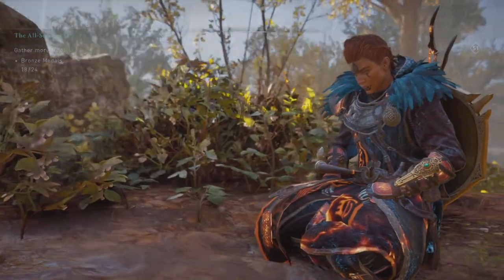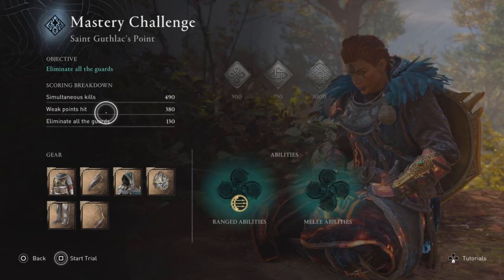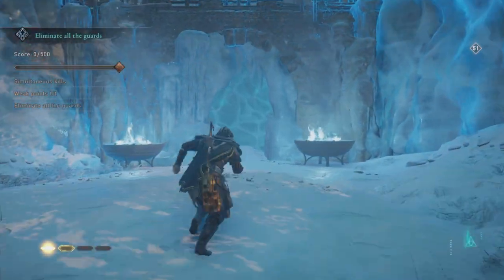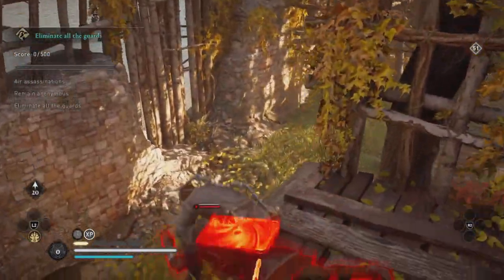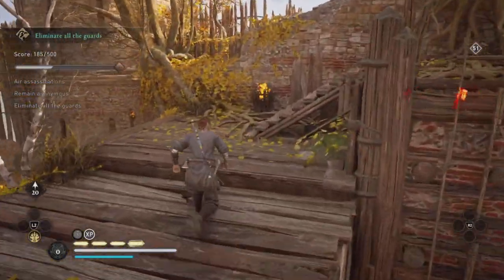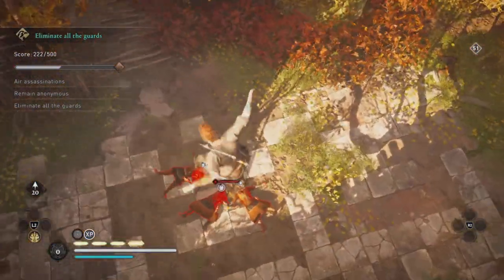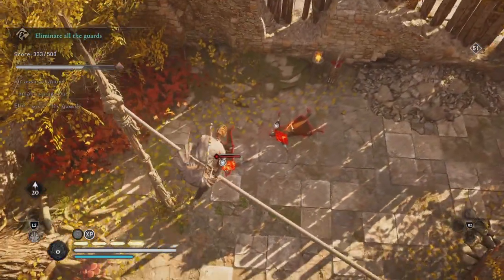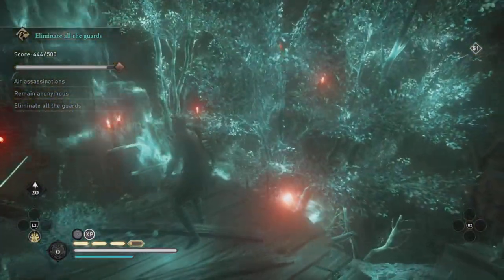Assassin's Creed Valhalla - Mastery Challenges 2 Guide: Saint Guthlac's Point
Here is my next guide which involves Saint Guthlac's Point. I'll show you how to do all three challenges and obtain Gold status as well! It may not be as hard as you think! Let's destress and have a few laughs as I guide you through this mess!